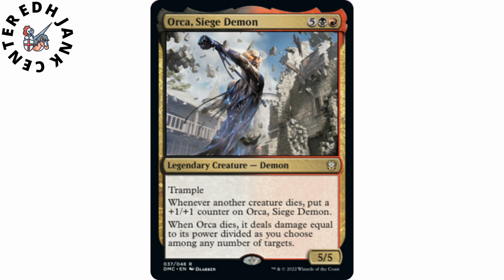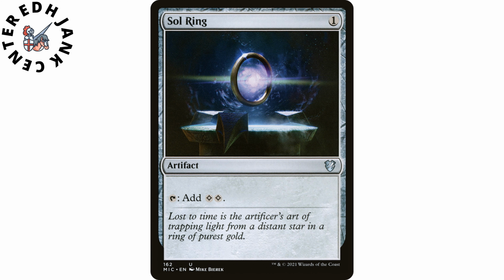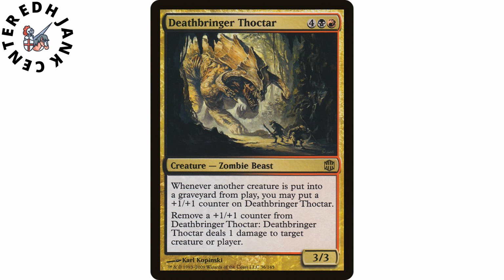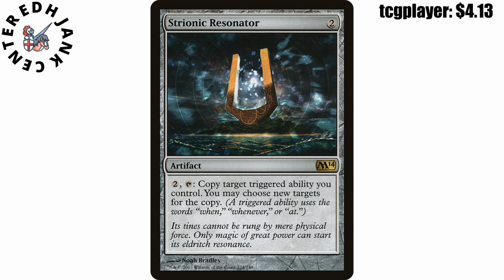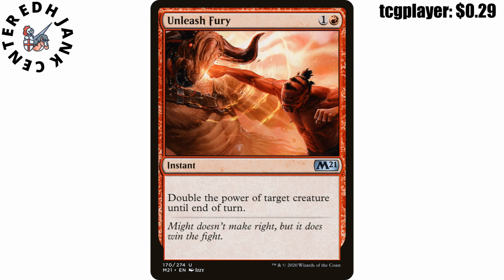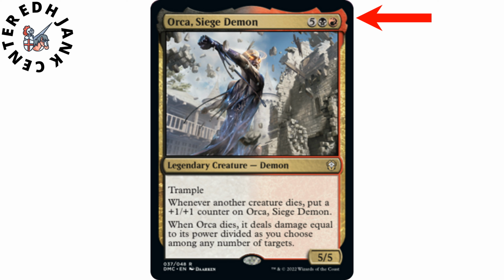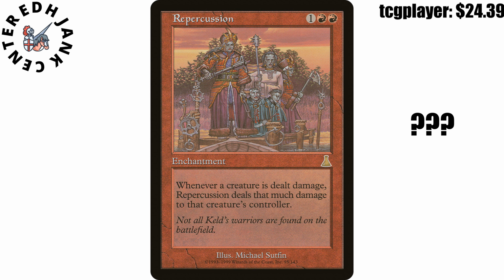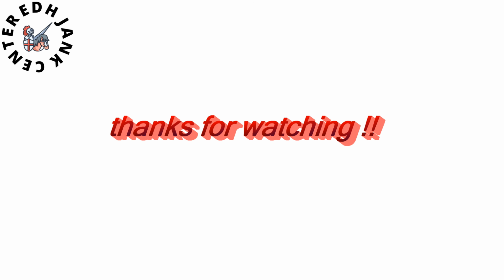5 BUDGET UPGRADES FOR: Orca, Siege Demon